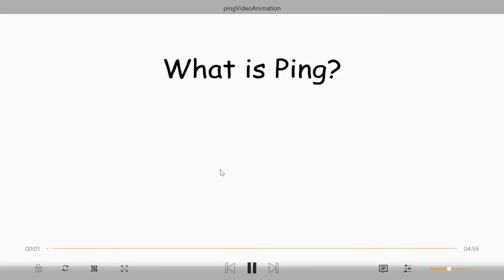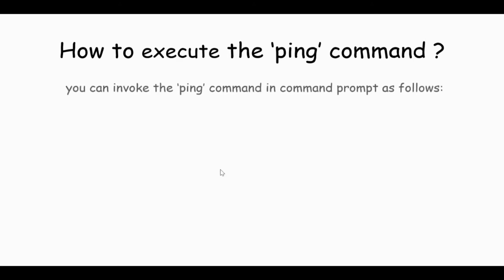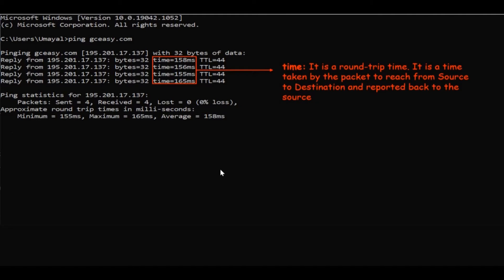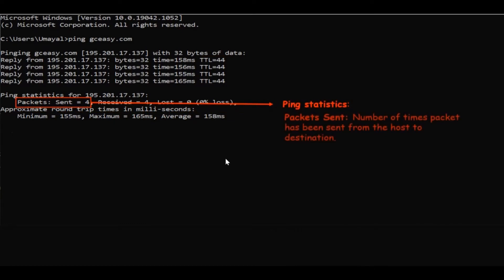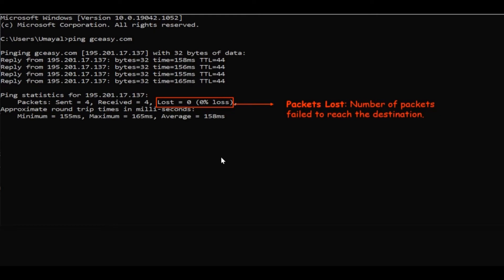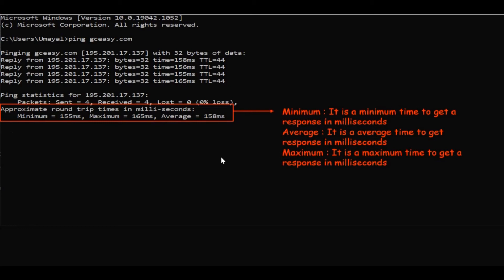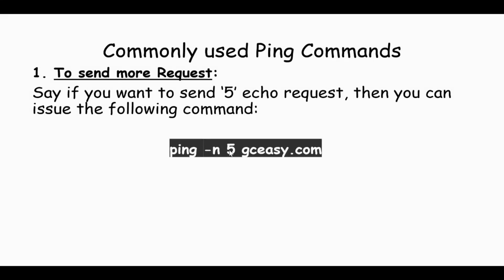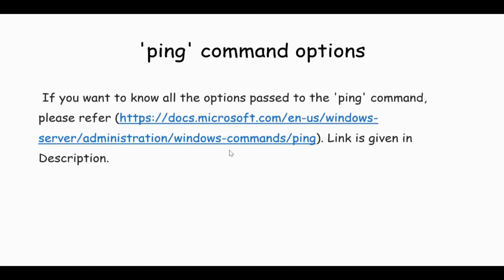ping – Unix/Linux command, Beginners Introduction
ping is a Unix/Linux command to troubleshoot and diagnose network connectivity issues. In this video, we have explained 'ping' for beginners.

Topics covered:

0:10 - What is ping?
0:25 - How does the ping works?
0:47 - How to execute the ping command?
3:48 - What is the ping's default TTL?
4:08 - Commonly used ping commands.
4:52 - ping command options

Links shared in the video:

If you want to know all the options passed to the 'ping' command, please refer here:

How to troubleshoot 'ping' failures?